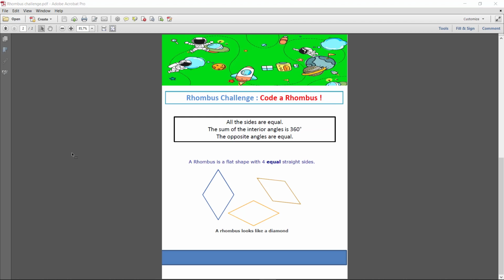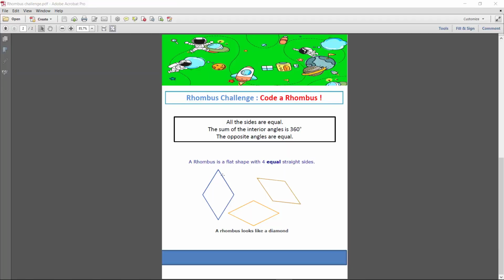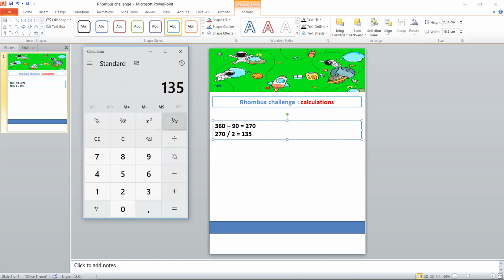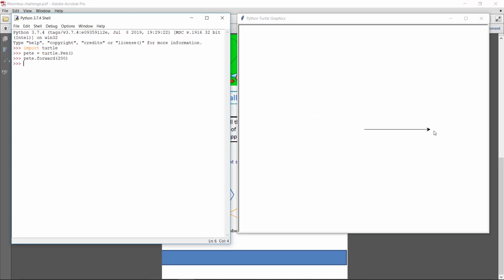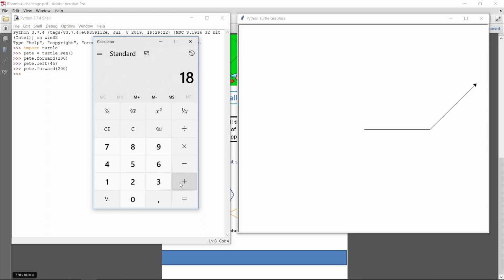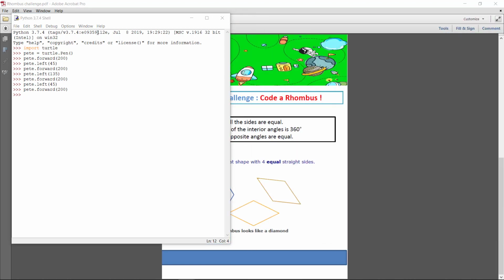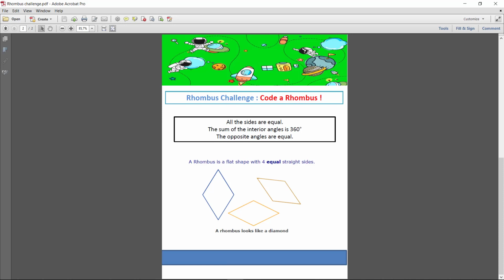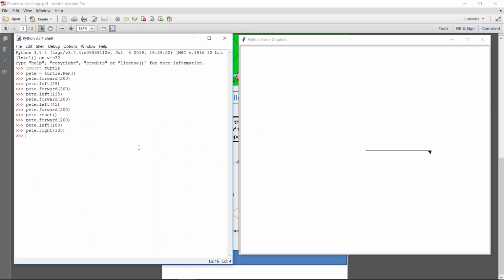Draw a Rhombus in Python!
This is an example of one of the exercises in our "coding for kids"course. Combining maths and coding for the win!